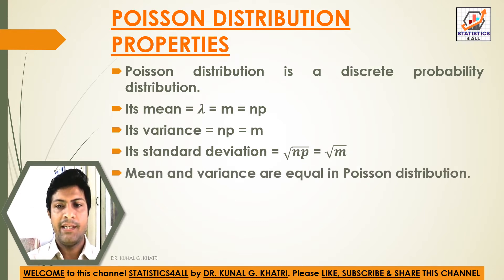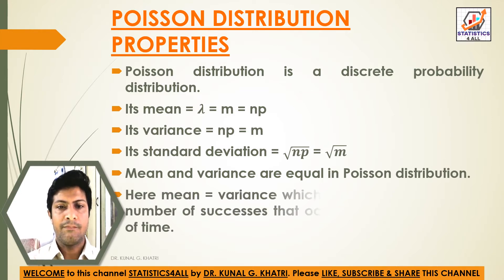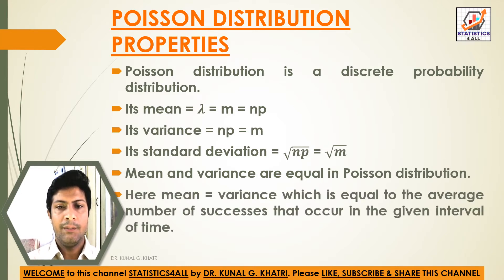POISSON DISTRIBUTION PROPERTIES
Here in this video you can know about EXPLAINATION OF POISSON DISTRIBUTION PROPERTIES